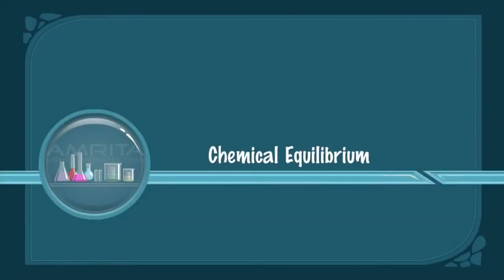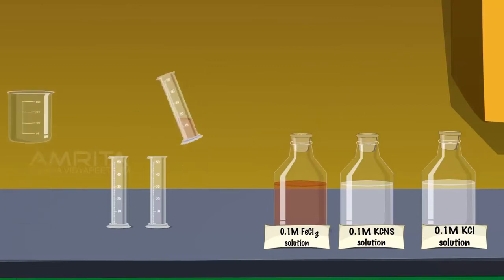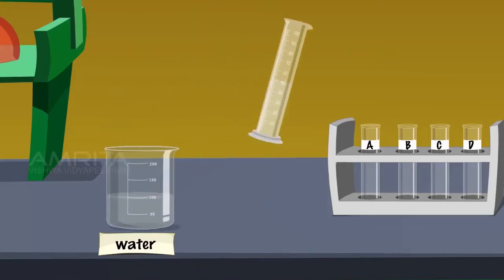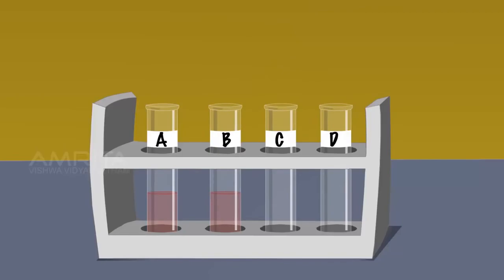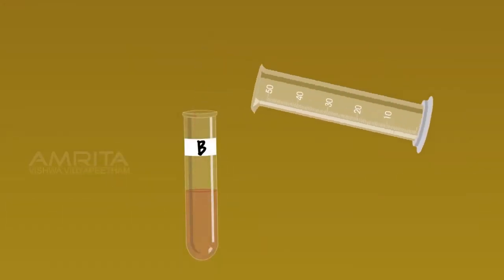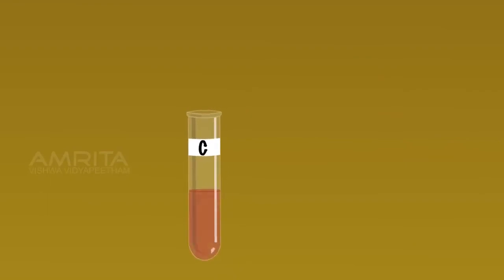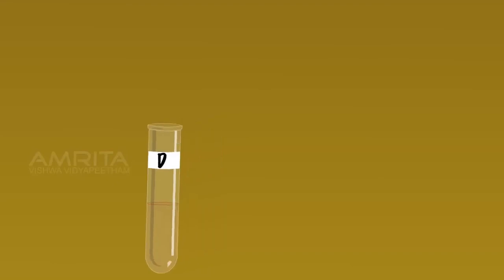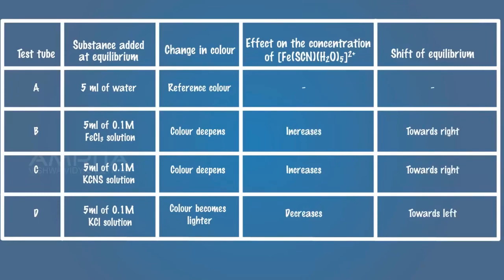PRACTICAL CHEMISTRY 🧪-Chemical Equilibrium